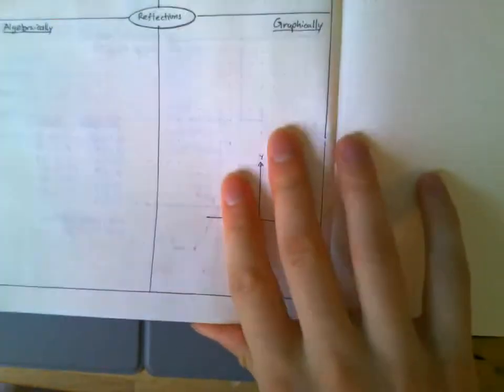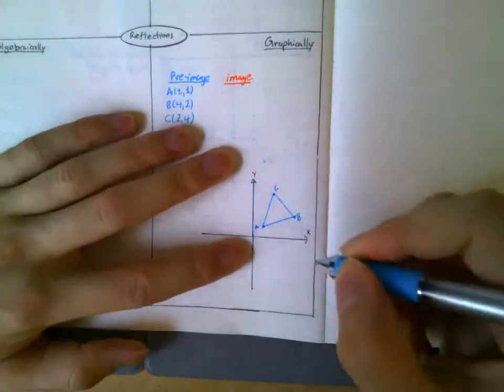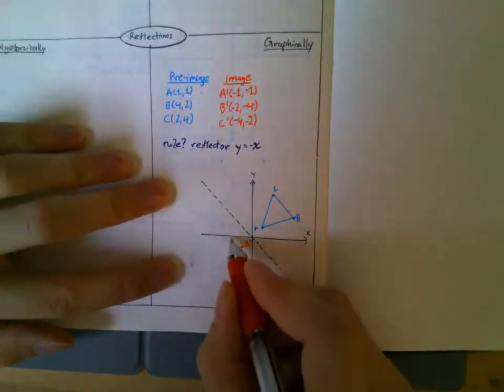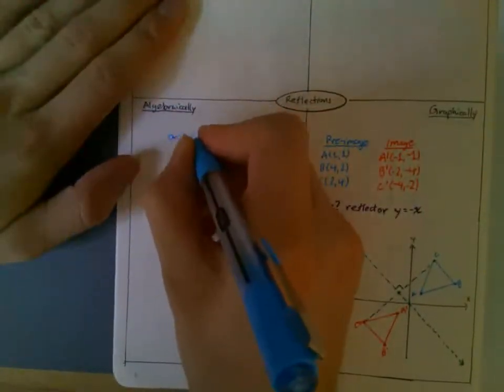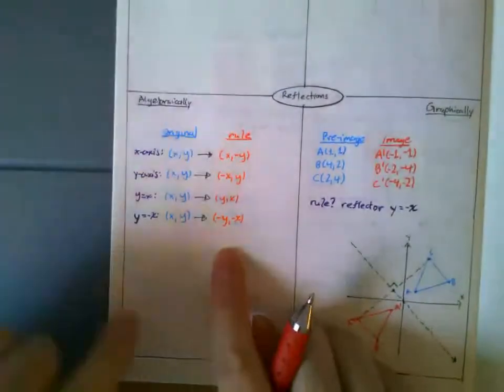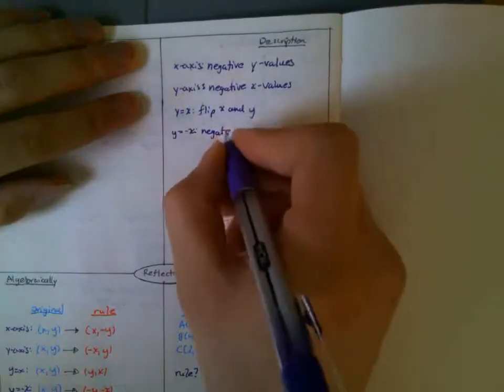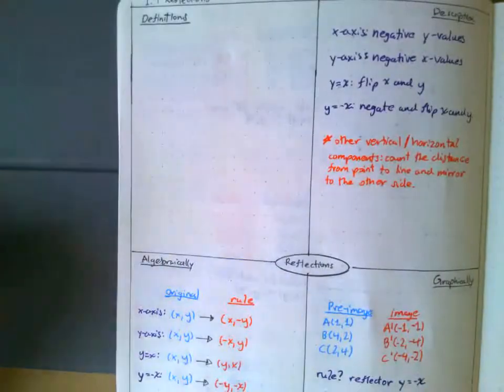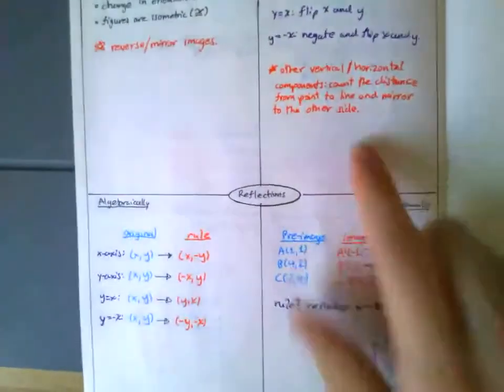Math 2 - 1.4: Reflections